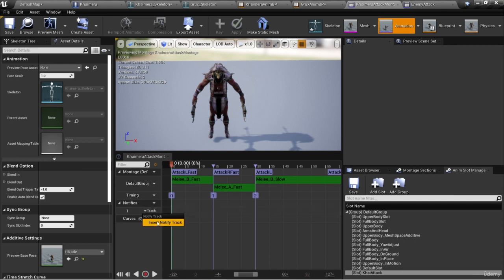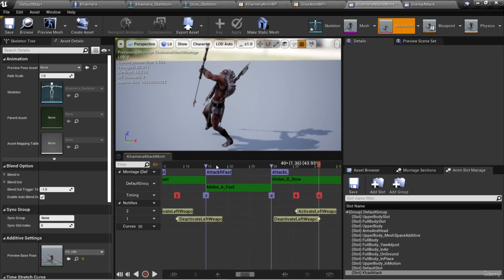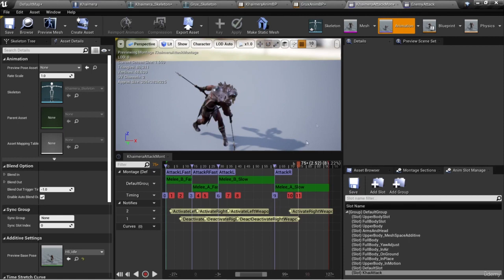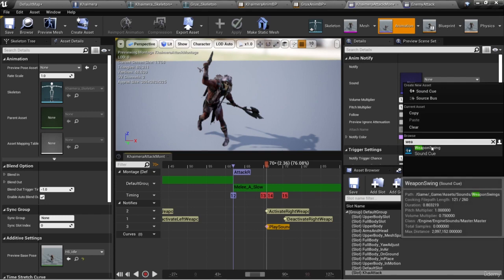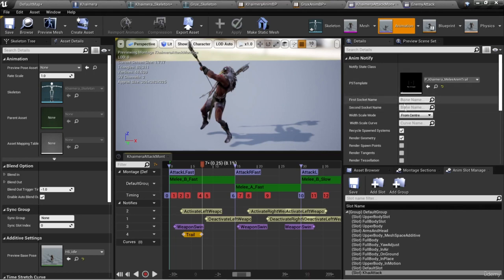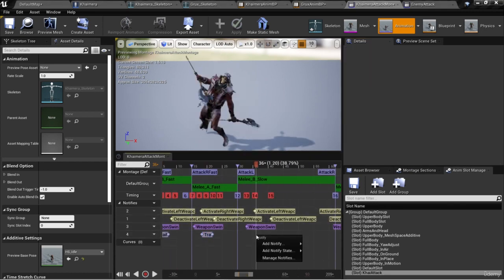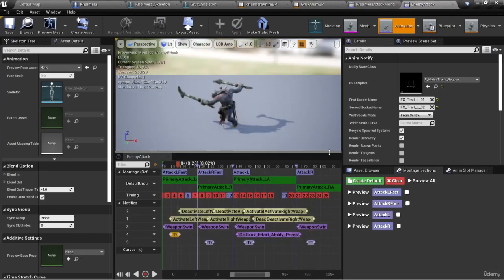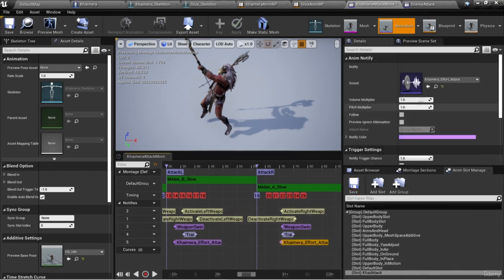310. Khaimera Attack Montage Notifies